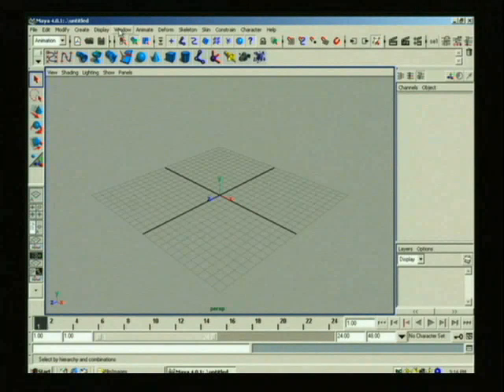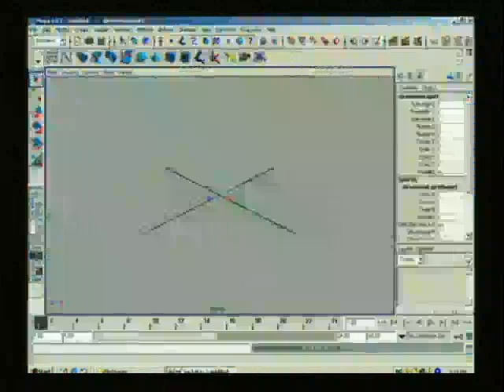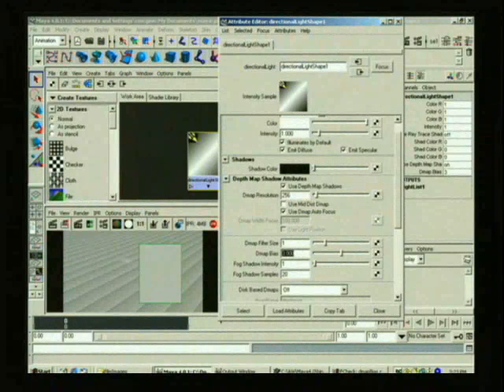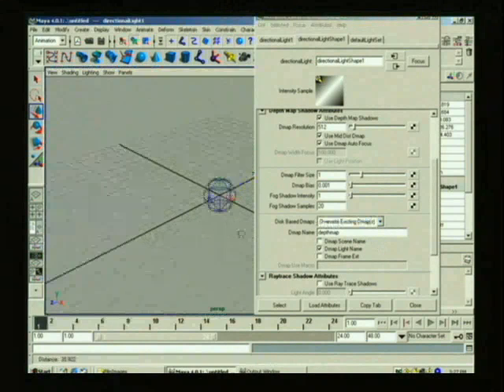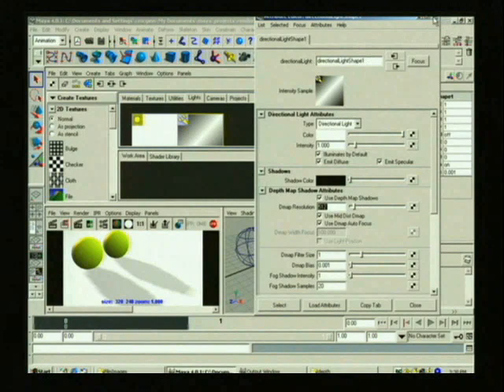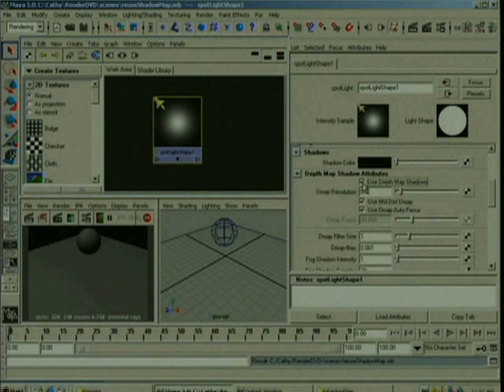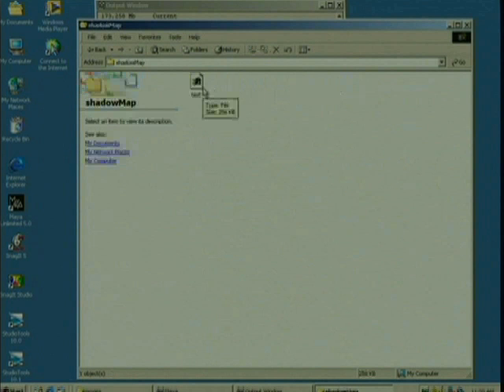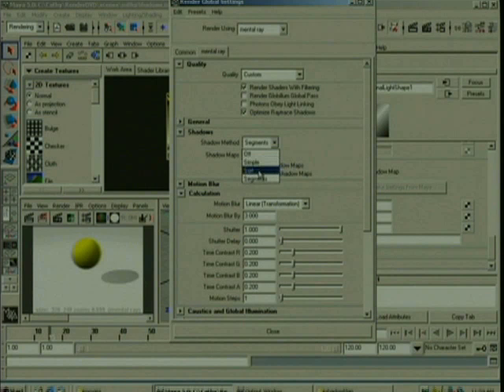Learning Maya Rendering -- Shadows